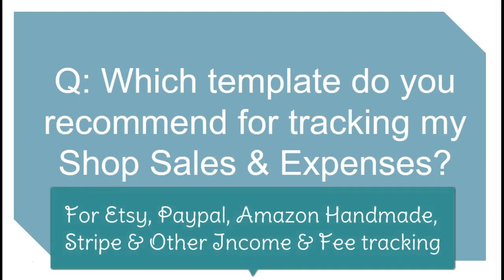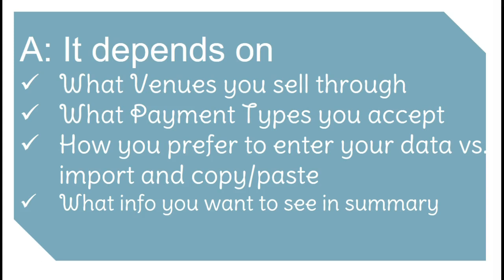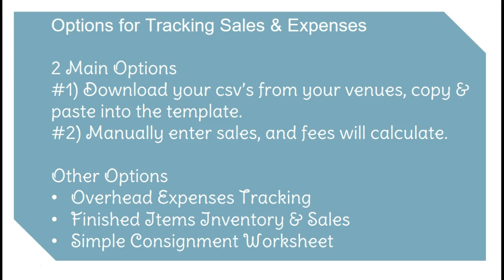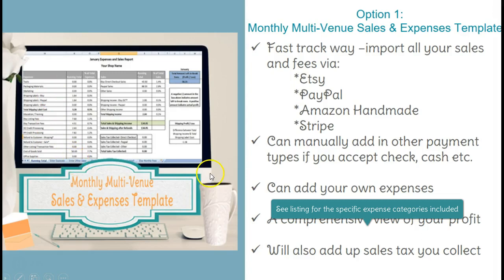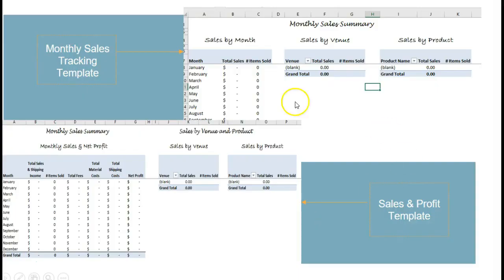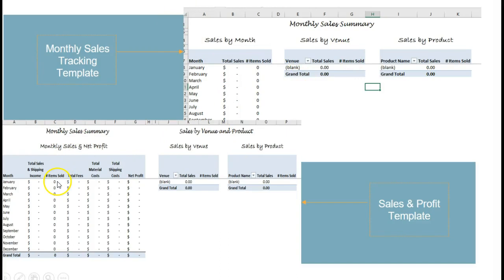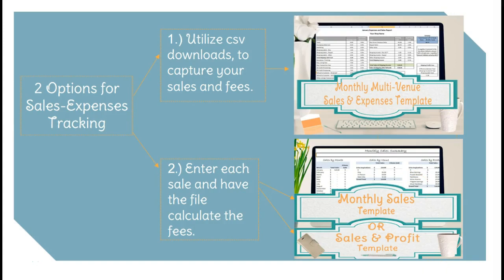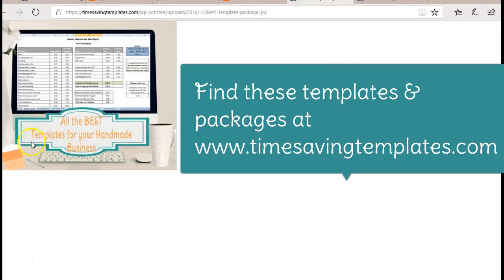Small Business Sales Tracking, Income and Expense Excel